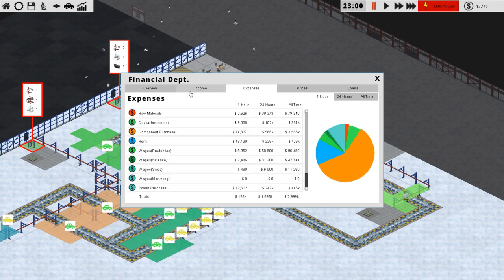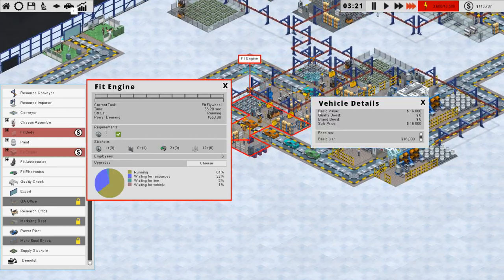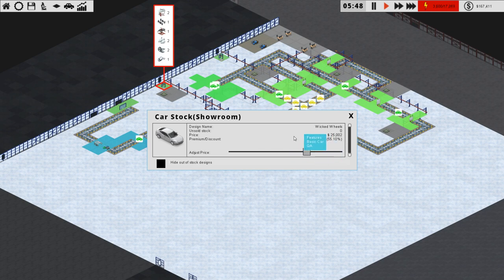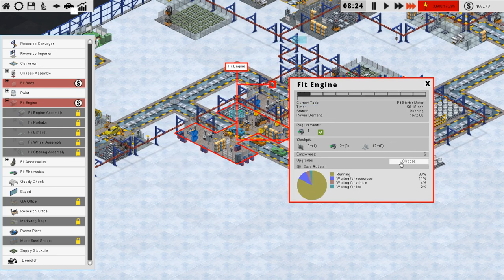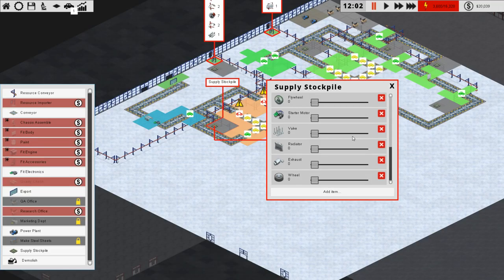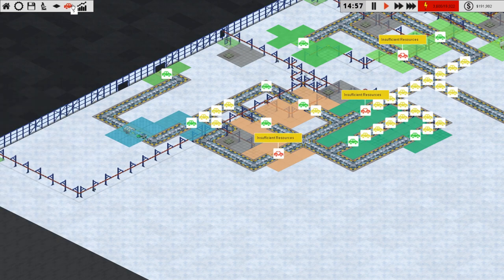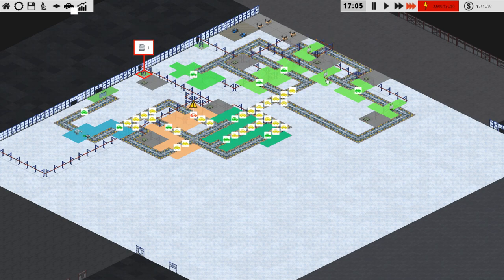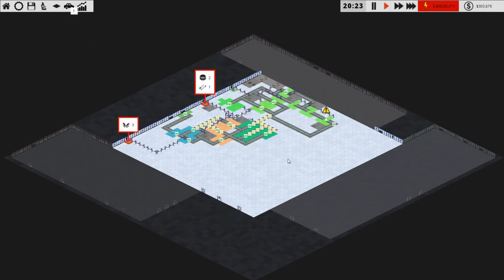Car Conga - Production Line Alpha - Ep 4 [Let's Production Line Gameplay]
Welcome to Production Line! Production Line is a game about making efficient car factories! Let's Play Production Line!

About Production Line

Production line is the new car factory management/simulation/tycoon game from Positech games, the developers of Democracy & Gratuitous Space Battles, and publishers of Big Pharma. This game is designed to appeal to the efficiency geek in all of us, the person who cannot help but organize things for maximum performance. The closet entrepreneur, the stats-geek, the players of games like factorio and sim city. Is that you? if so...welcome to your dream game (we hope!)